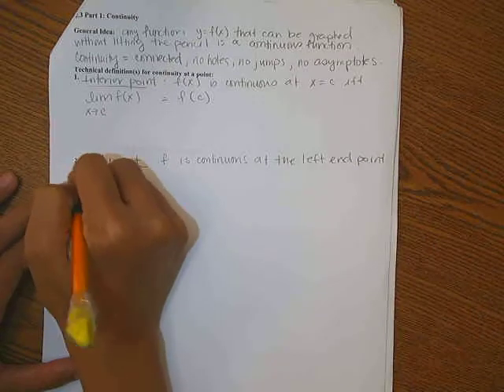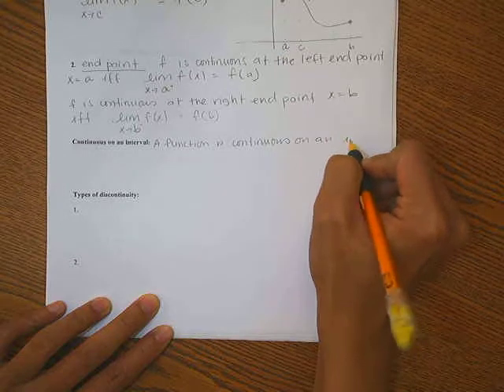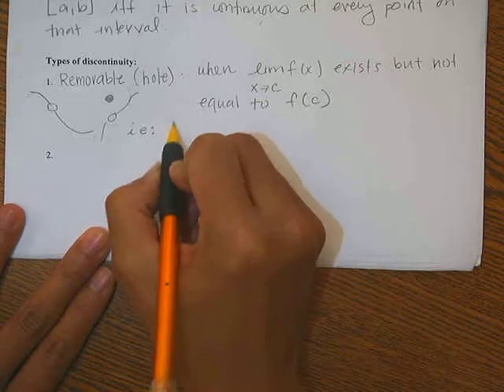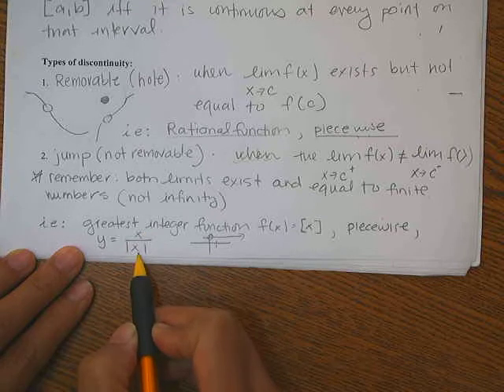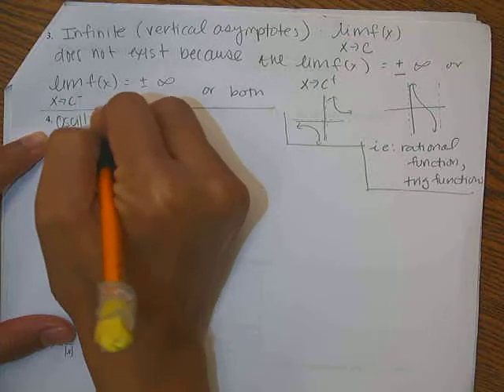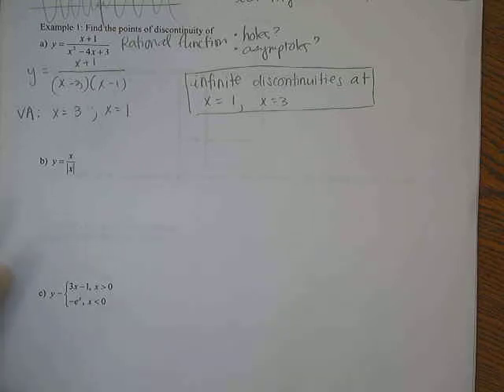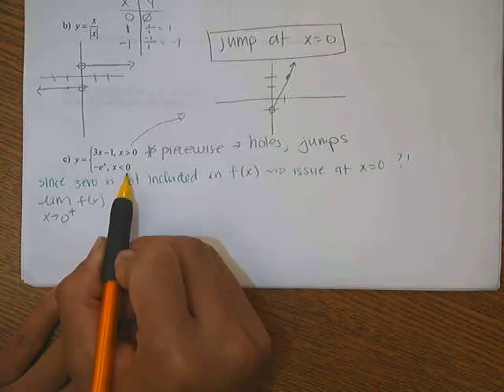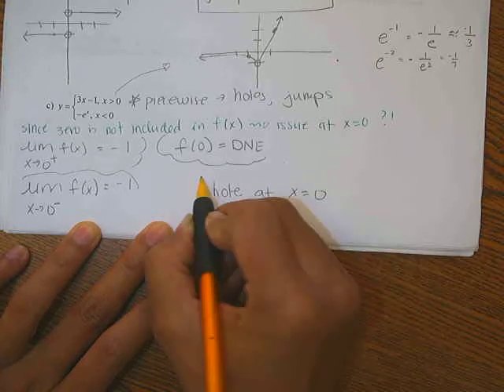2 3 vocab N ex1 CALCULUS